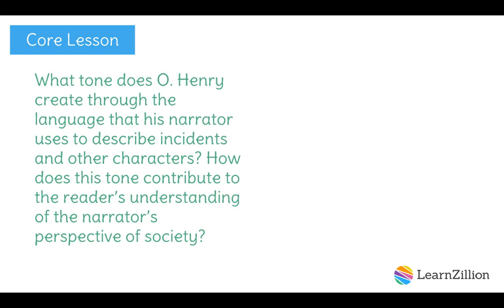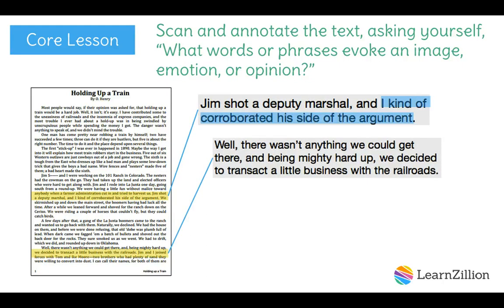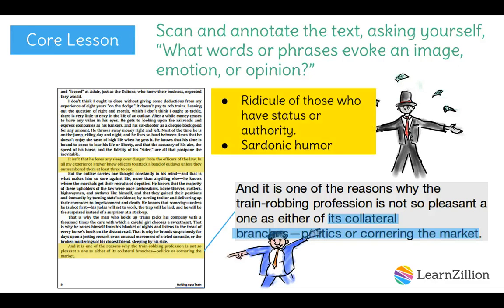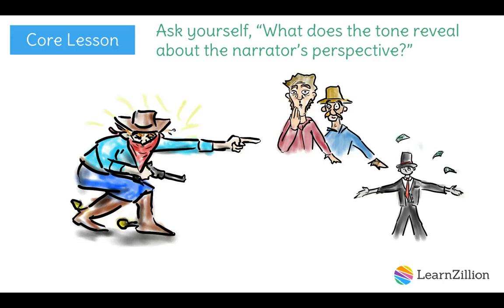Day 4: "Holding Up a Train"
In this fourth day of close reading, students continue their broader analysis of the entire text, while examining the sardonic and idiomatic language of the narrator. Students deepen and extend this analysis to consider how O. Henry makes these choices for his narrator in order to create a specific tone and meaning.

Special Materials:
Student guided notes sheet
Copies of the anchor text for all students

ADDITIONAL MATERIALS

STANDARDS

CCSS.RL.8.4 Determine the meaning of words and phrases as they are used in a text, including figurative and connotative meanings; analyze the impact of specific word choices on meaning and tone, including analogies or allusions to other texts.

TEKS.8.2.B use context (within a sentence and in larger sections of text) to determine or clarify the meaning of unfamiliar or ambiguous words or words with novel meanings;

TEKS.8.Figure 19.F make intertextual links among and across texts, including other media (e.g., film, play), and provide textual evidence.

IN.8.RV.3.1 Analyze the meaning of words and phrases as they are used in works of literature, including figurative and connotative meanings; analyze the impact of specific word choices on meaning and tone, including analogies or allusions to other texts.

FL.LAFS.8.RL.2.4 Determine the meaning of words and phrases as they are used in a text, including figurative and connotative meanings; analyze the impact of specific word choices on meaning and tone, including analogies or allusions to other texts.